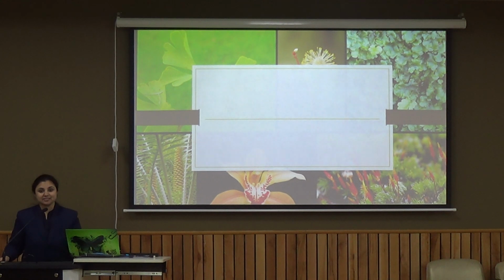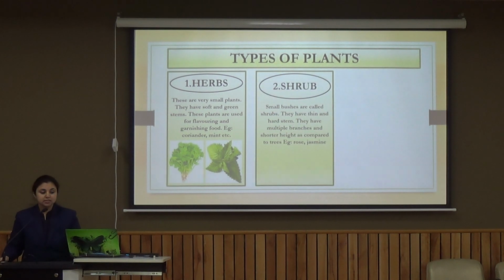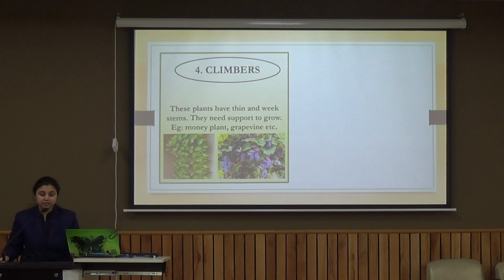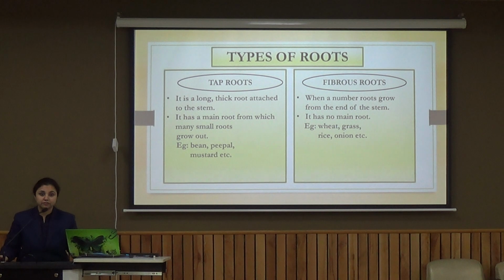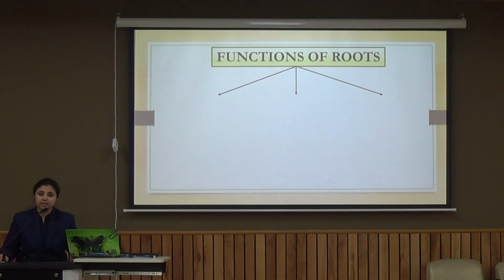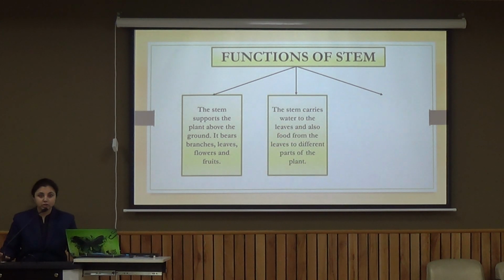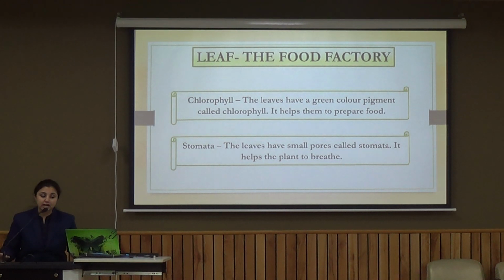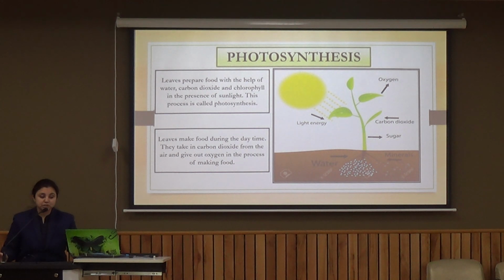CLASS 3 TD PLANTS,PHOTOSYNTHESIS